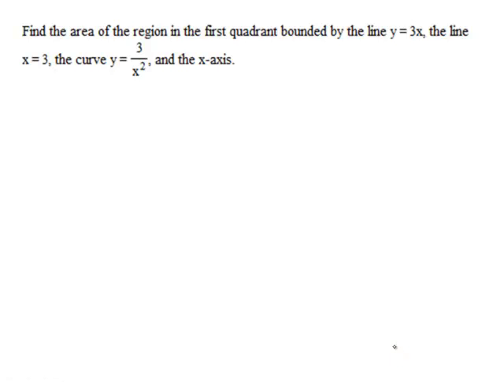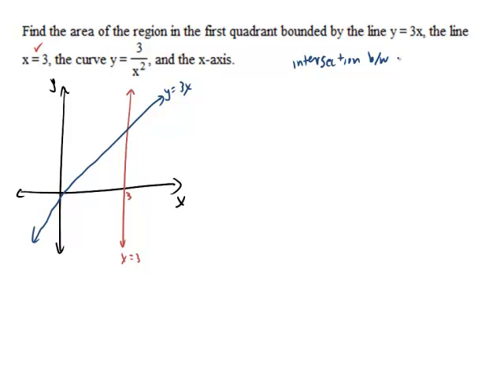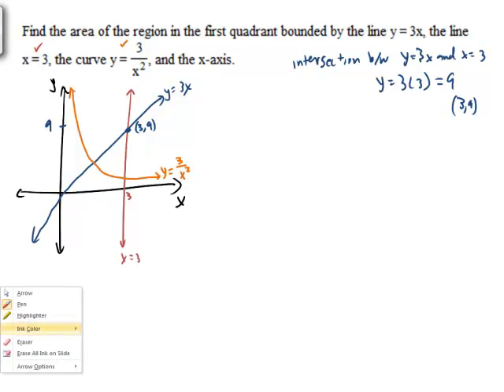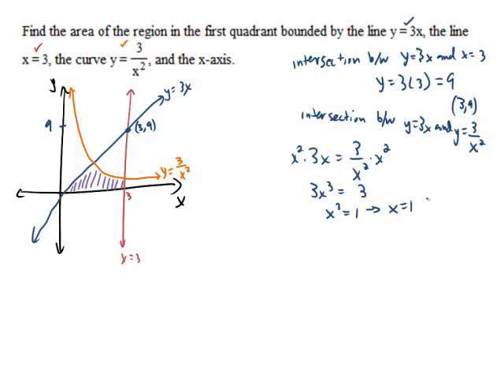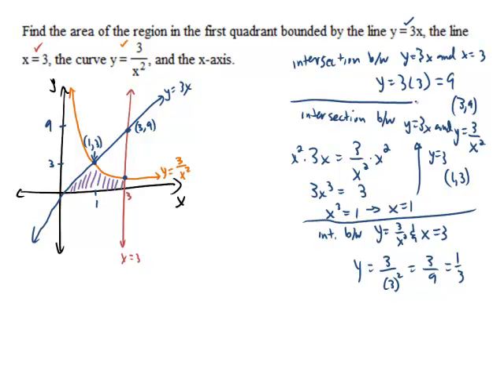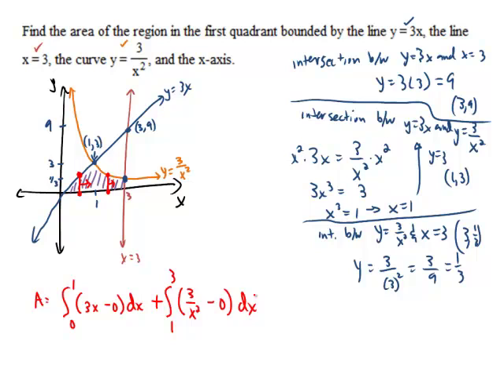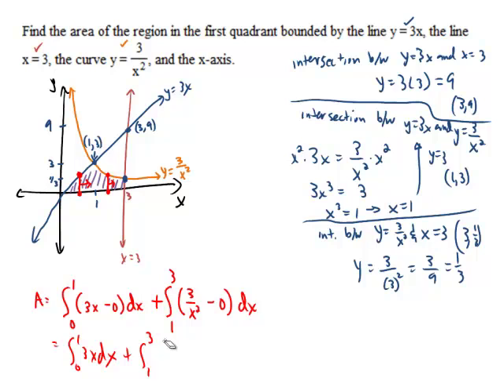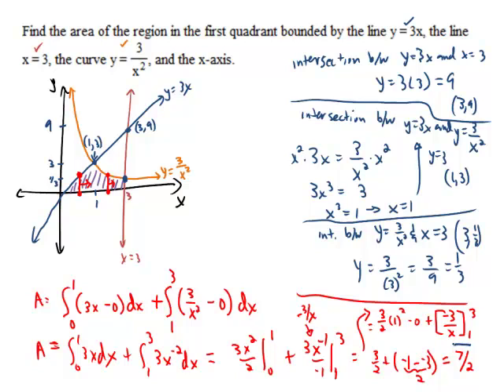UPenn Math 104 Area Between Curves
Find the area of the region bounded by y=3x, x=3, y=3-x^2, and the x-axis